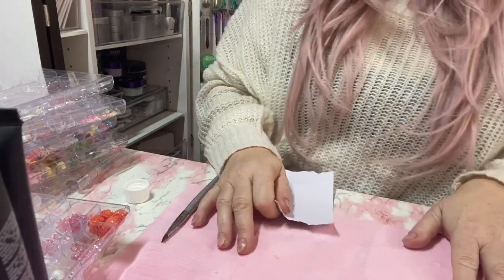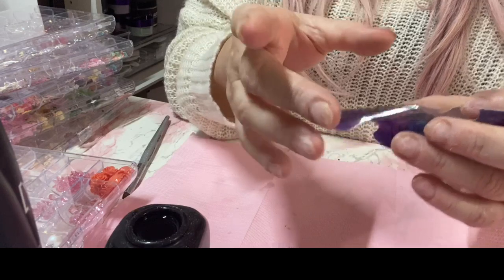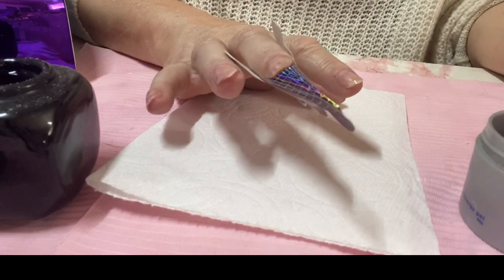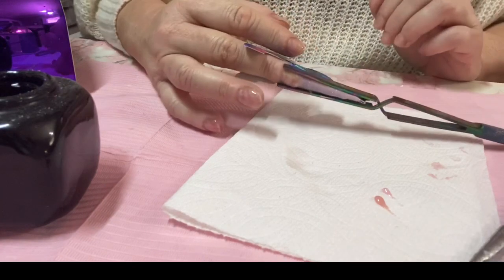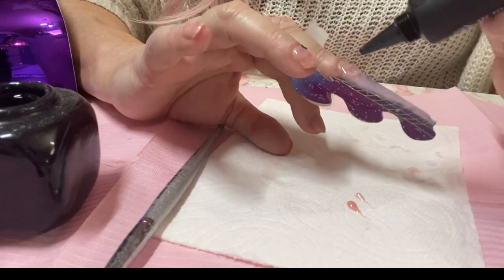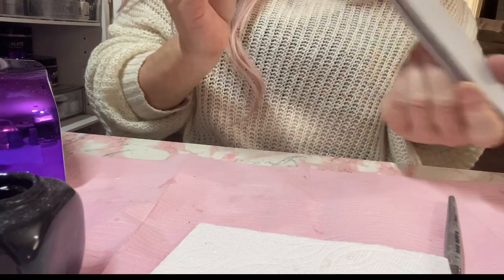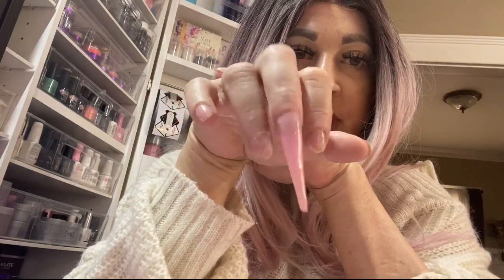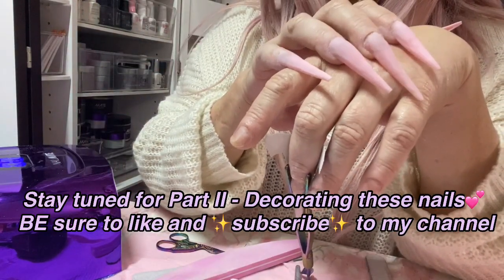Sculpted Gel Set | Gel Precision Applicator| Glitters, Crystals & Piercing Nail Set Part 1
I am sculpting a set on the Infinity Forms by Glitter Planet ,  using Concealer Blush in the Precision Applicator’s by Young Nails! This is Part 1, part 2 will include the glitters, Swarovski charms & piercing 2 nails so beautiful charms can dangle from 2 of the nails. I hope you enjoy this, as it was a highly requested video . ..”Never Lose Your ✨Sparkle✨😘✨💜✨💝